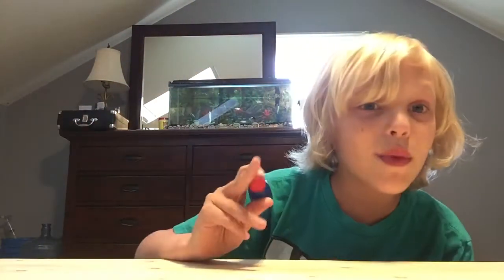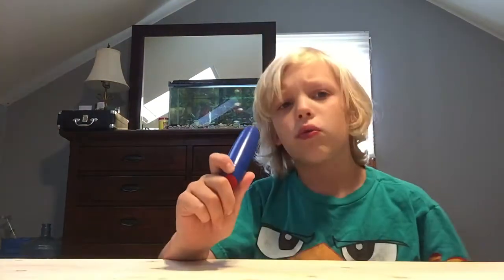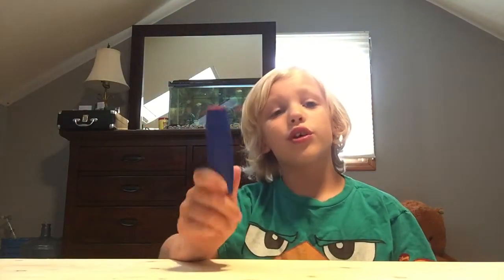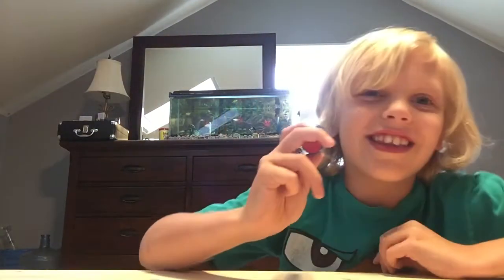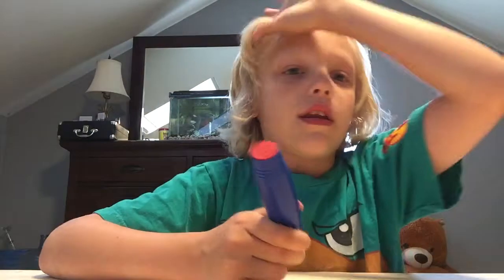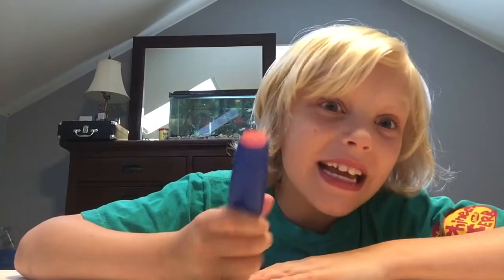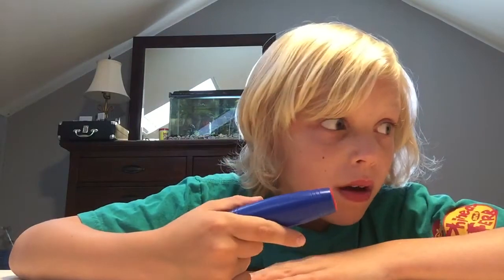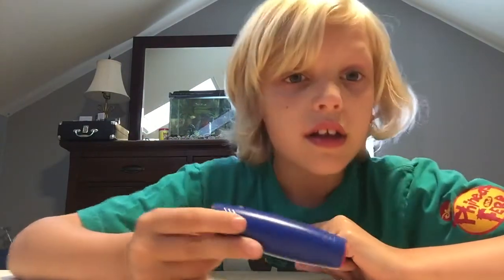THE REVIEW ON THE FIDGET STICK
Hey everyone Christian here and today I'm going to review the fidget stick! If you don't know what the fidget stick is it's a stick that walks! It's the hot new fidget toy!hope you enjoy